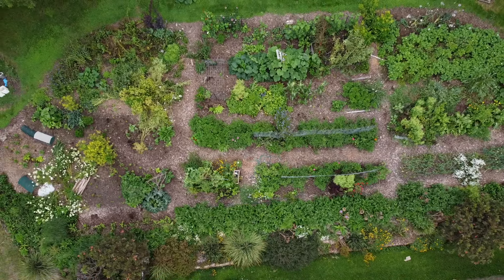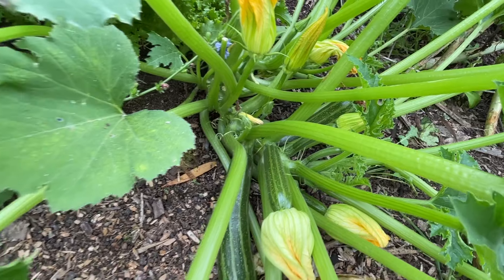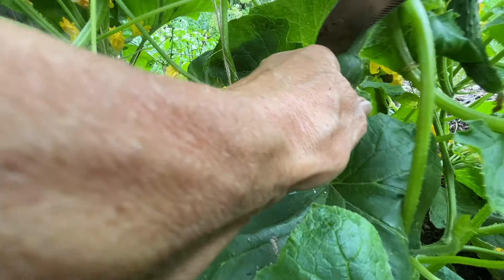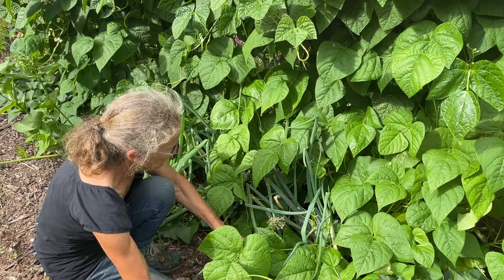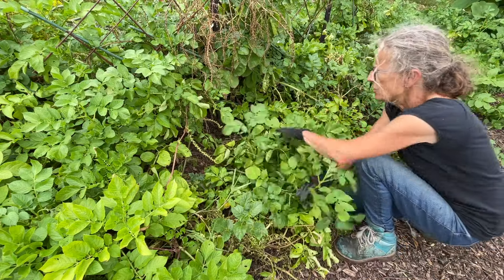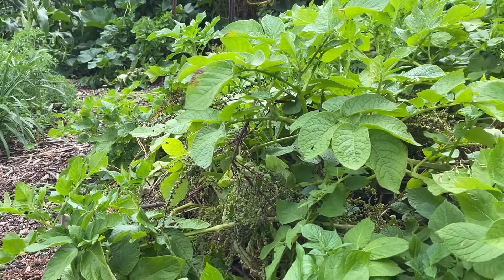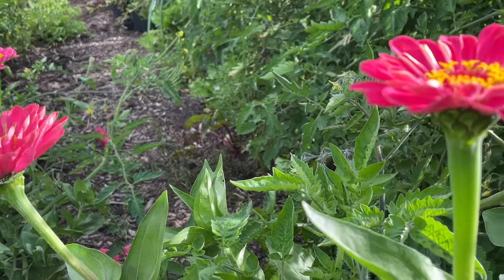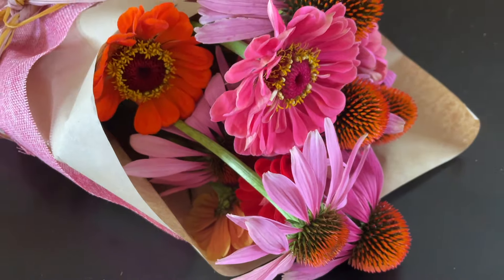A Harvest for the Family | Permaculture Vegetable Garden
I'm visiting my two sons and their partners and a basket of home produce makes a lovely gift and is so enjoyable to share. In today's video we wander around the garden to gather a few veg to fill the baskets and why not a bunch of flowers to go with it!!